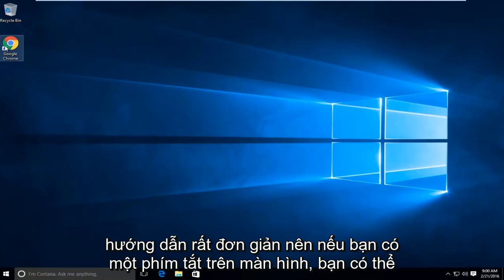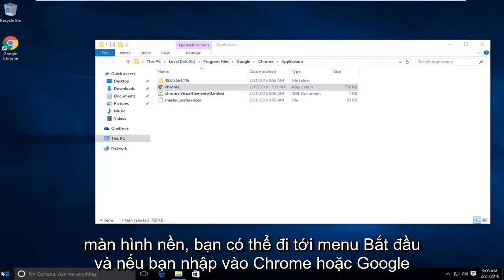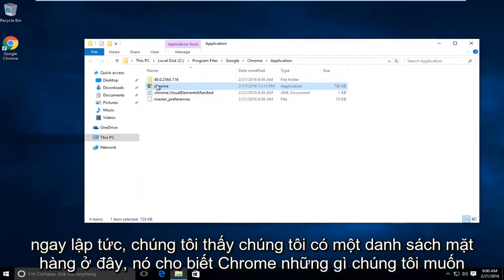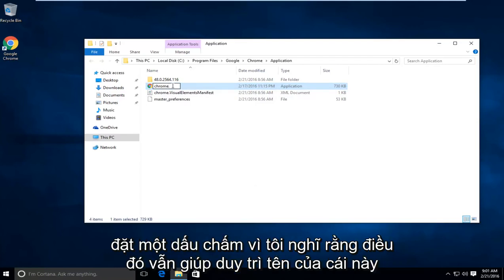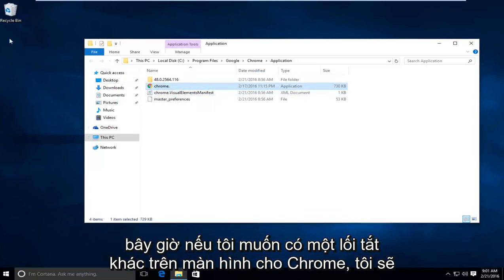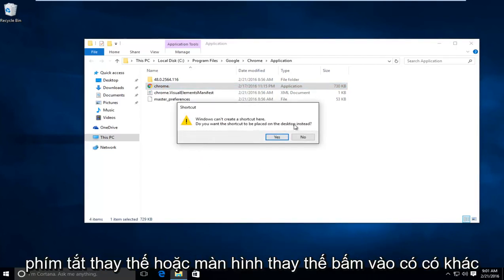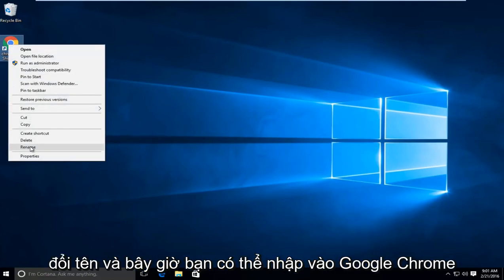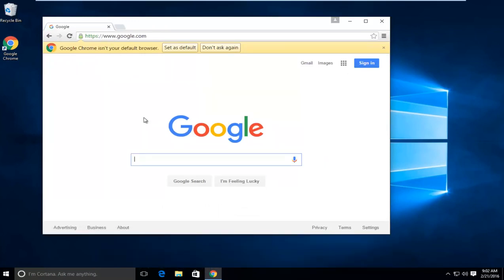Google Chrome không hoạt động - Khắc phục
Hướng dẫn này cho biết cách giải quyết hầu hết các sự cố màn hình trống do Google Chrome gây ra. Điều này có thể không khắc phục được tất cả các sự cố liên quan đến Google Chrome, nhưng điều này sẽ khắc phục nhiều sự cố trong số đó. Các vấn đề khác có thể xuất phát từ việc không được kết nối với internet hoặc sử dụng máy chủ proxy. Ngoài ra, nếu điều này không hiệu quả với bạn, hãy thử cài đặt lại Chrome từ đầu.